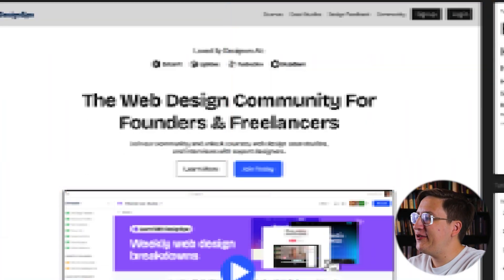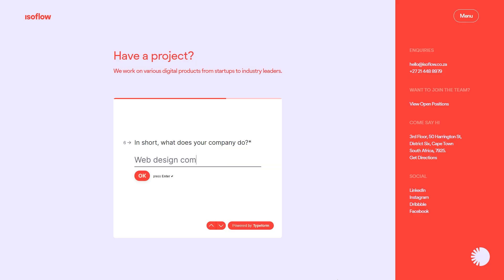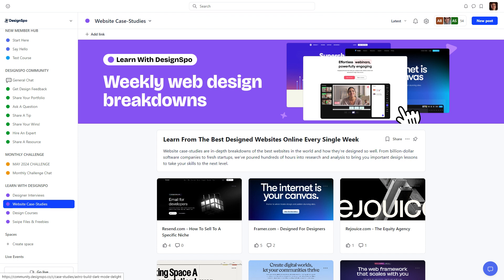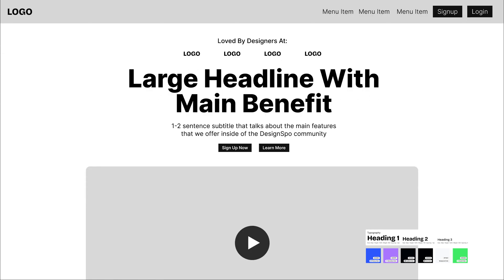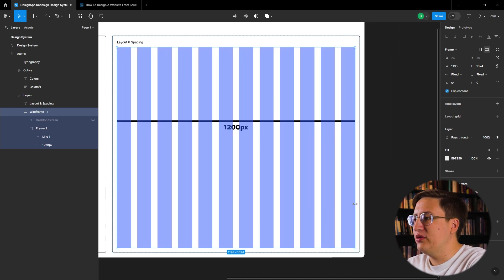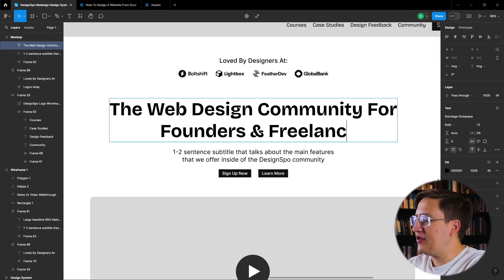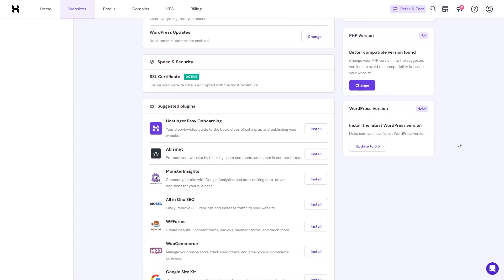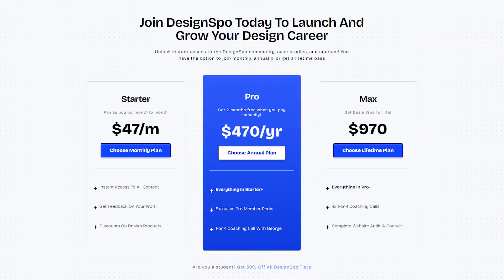How To Build A Website From Start To Finish (FULL PROCESS)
Building a website from scratch for your business can feel impossible. Being a great designer, marketer, and developer can feel like way too much for one person whose time is already spread thin. That's why I developed a system to making building a website from start to finish easy and straightforward, even if you don't have the design skills.

In this video, you'll learn the most important steps you can take right now to start developing your website. You'll learn how to turn your business goals into a beautiful website your visitors will love.

I wanted to make this video to demystify the process of web design. Most people assume I have some genius design idea and then I jump right into coding an amazing website in one session. The truth is I follow a simple process and consistently chip away at building a great website. It's not easy, but with this guide it will be possible for you to build the website of your dreams.

- Elementor, best no-code website builder
- Webflow, a great no-code alternative
- Building a website in Elementor
- Great place for website inspiration

Chapters:
0:00 - The Website Challenge
0:28 - Why web design is so difficult
1:19 - Don't start designing right away
2:22 - Creating a website blueprint
4:18 - Why we procrastinate
5:29 - Turning ideas into designs
8:30 - How to make designing easy
10:22 - How to build your website